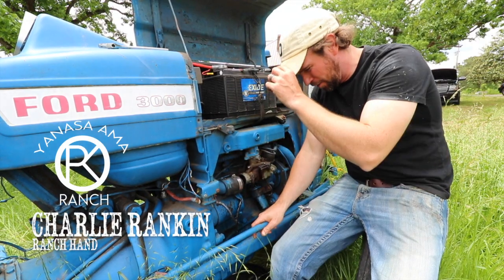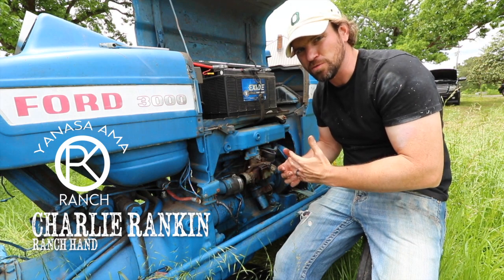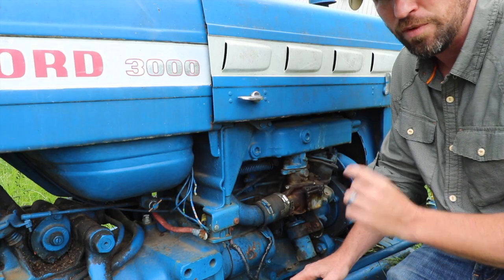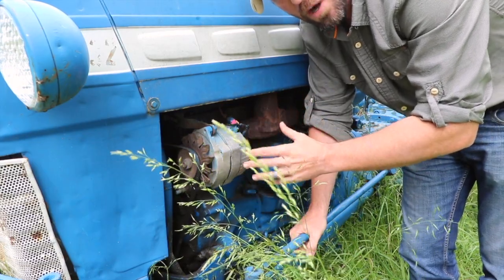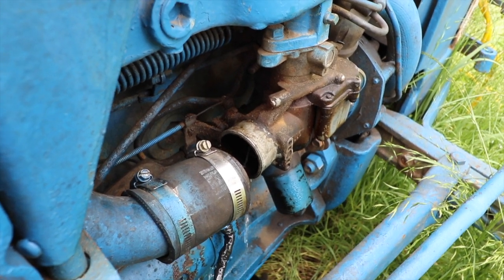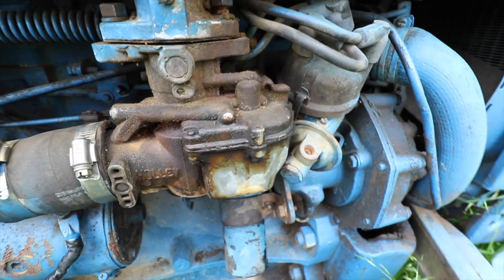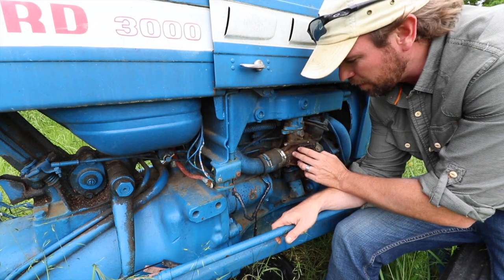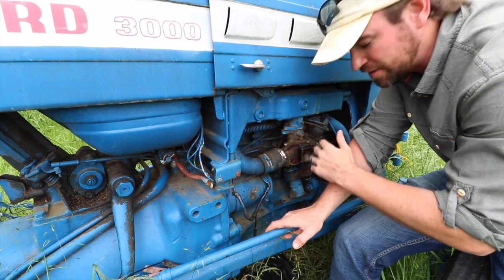Basic Functions of Tractor Fuel System and Mechanics - Ranch Hand Tips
Learn about the basic functions of the Tractor Fuel System and Fuel System Mechanics. The Fuel System of a tractor consists of numerous moving parts.  The overall objective is for the system to have proper combustion in the combustion chamber. In this video we'll follow the fuel as it enters the tank, passes through the fuel shut off valve, down the fuel line to the fuel pump, into the fuel filter or fuel sediment container, into the carburetor float tank, which then fills and controls how much fuel seeps through the weeping holes into the carburetor.  The Throttle and Choke manage the airflow into the carburetor which in turn calls for more or less fuel into the system.  The fuel and air then mix and pass into the combustion chamber.

The Ford Gasoline Engines are all relatively the same (Ford 2000, Ford 3000, Ford 5000, Ford 8N) and are almost identical to the New Holland Tractors.  The type of Fuel Pump in these tractors is called a fuel lift pump which is a mechanical fuel pump.  It lifts up and down with the engine like a beating heart and then pumps the fuel from the tank into the carburetor.  The fuel enters the carburetor through the carburetor float tank, which operates very similar to a toilet bowl with a float valve or needle. As the engine calls for more gas, the level of fuel in the float tanks drops and the fuel pump replenishes the float tank levels.

Carburetor Rebuild Kit Zenith Ford
Zenith Ford Carburetor New
Ford Tractor Fuel Lift Pump

Our Family and Ranch need contributions to keep providing great educational content and grow our business.  If you enjoy our videos please consider donating to help us out every little bit helps!

About Us: Yanasa Ama Ranch is a family homestead in North Carolina. Charlie and Shauna Rankin began renovating the circa 1900 farmhouse in 2014. The Farm House Remodel was an epic one!  In 2015 the family piled into an RV, Living Full Time in the RV while they rebuilt their home.  Their plans are to eventually be living completely off-grid while maintaining their modern lifestyle. The family has learned the importance of living minimalistic and continues to teach their children and educate others on the importance of living a self sufficient lifestyle.